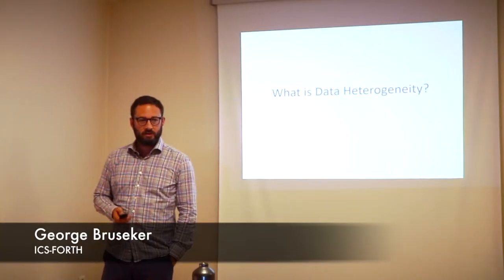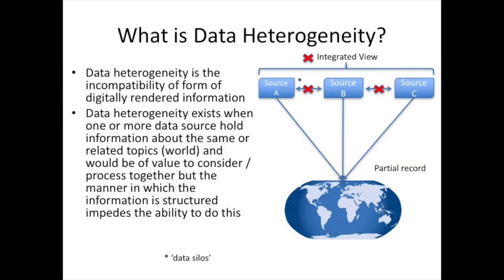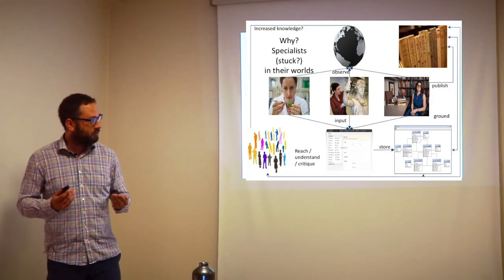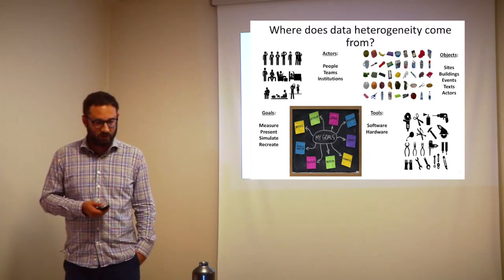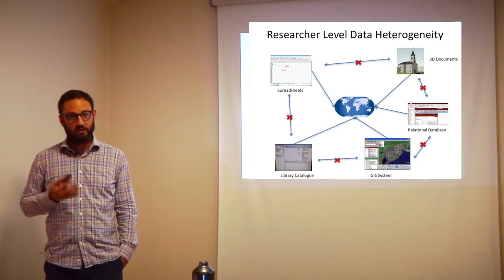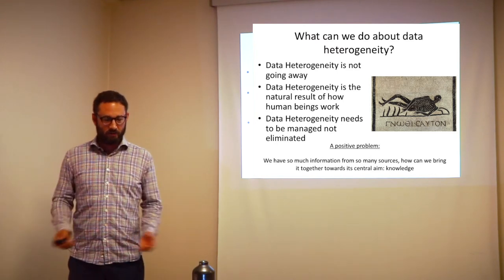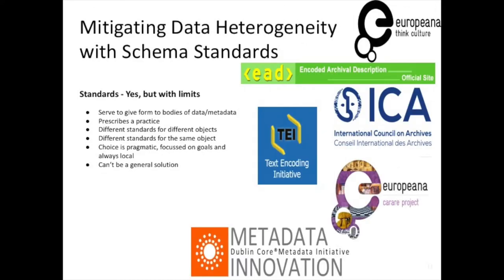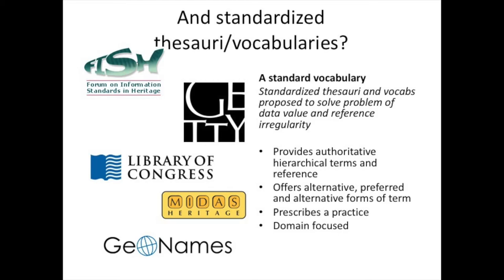Data Heterogeneity - dealing with 'data soup'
George Bruseker outlines the issues of working with multiple data types, and solutions for managing them.

This video is part of the PARTHENOS training in Formal Ontologies and Research Data Management.

The PARTHENOS project is funded under Horizon 2020 by the EU Commission.